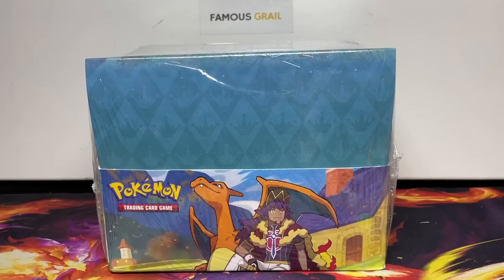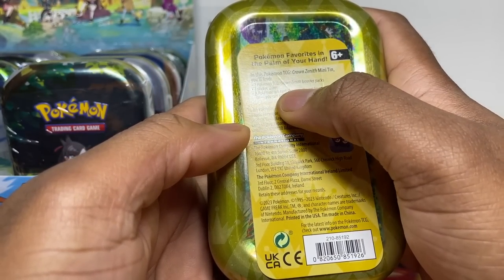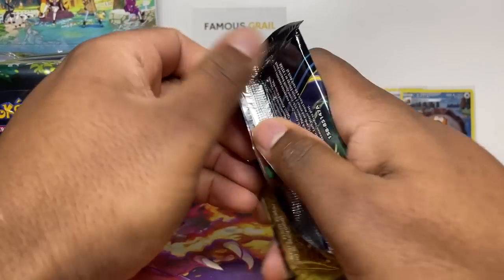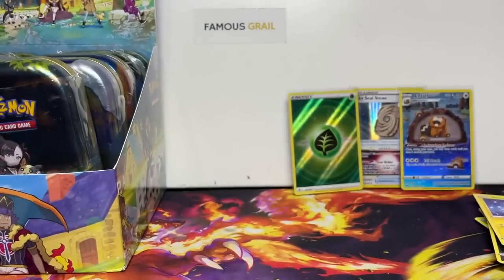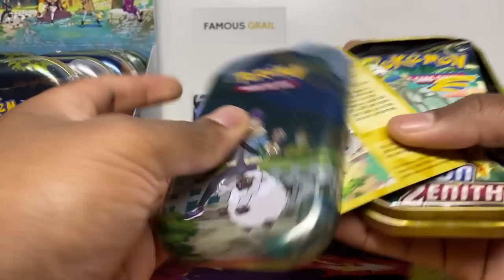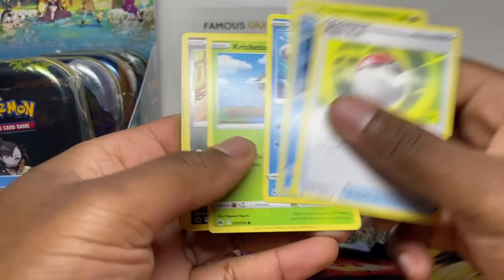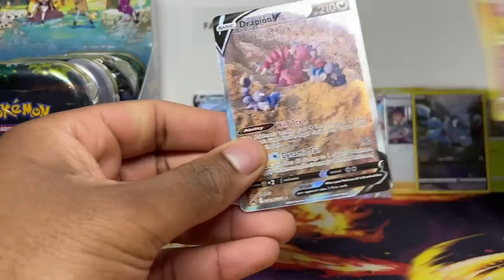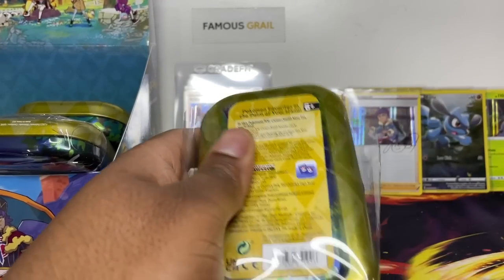Pokemon Crown Zenith Mini Tins OPENING!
Today we open a full Pokemon Crown Zenith Mini Tins Display, which is 10 Mini Tins!